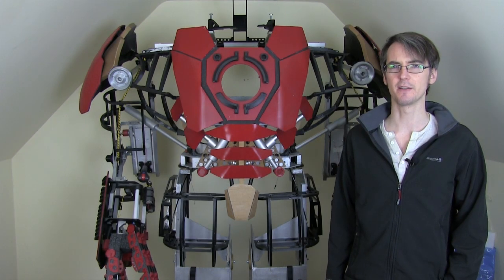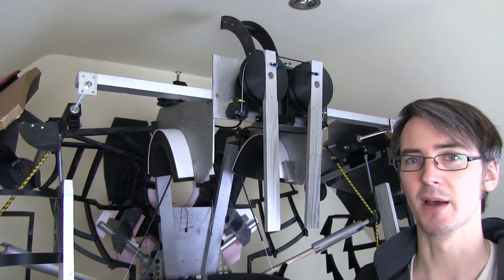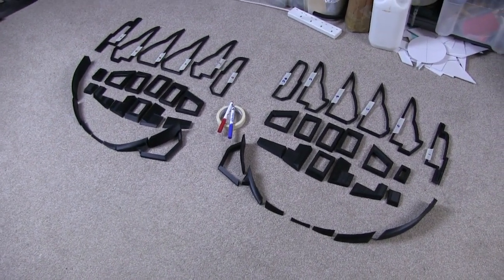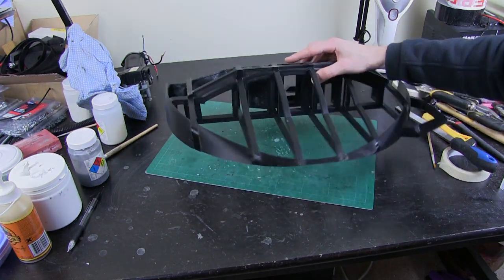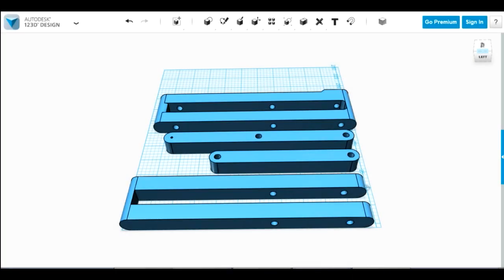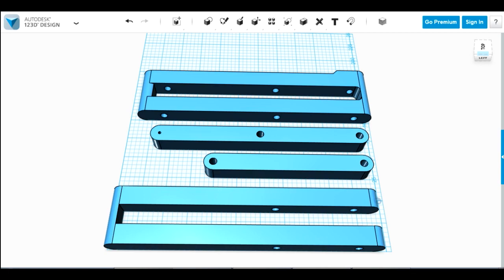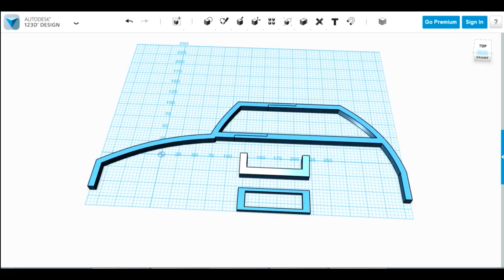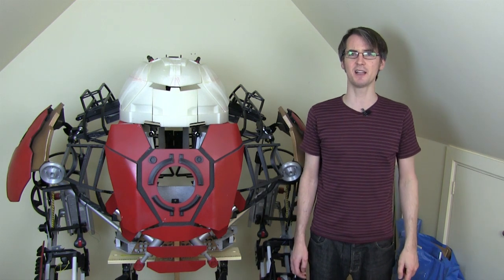Iron Man Hulkbuster Cosplay #24 | More Framing & Mechanics! | James Bruton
In this part of my Avengers Age of Ultron inspired suit, I continue to frame out the parts with 3D printing, including some mechanical parts for the shoulder canons.

① GENIUS

② XROBOTS